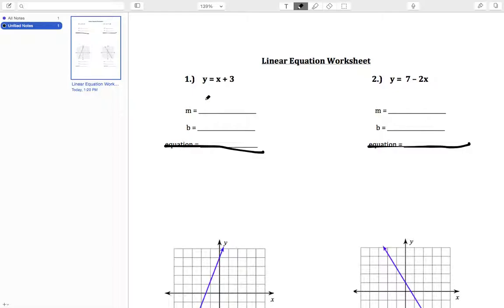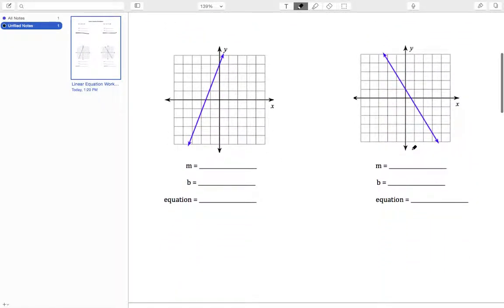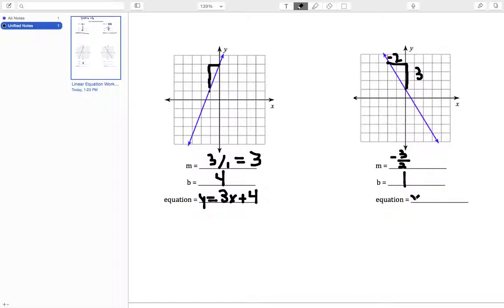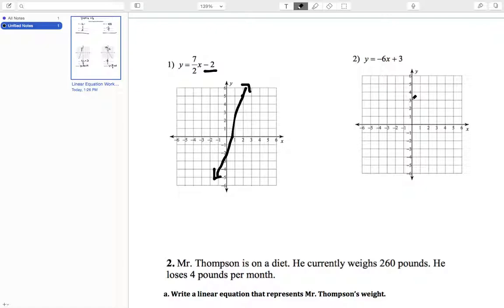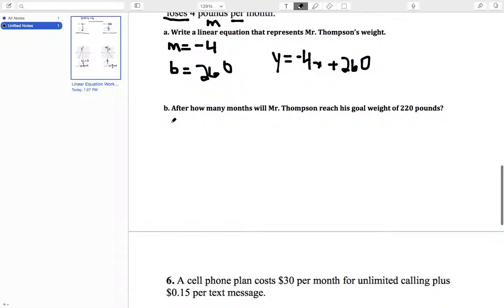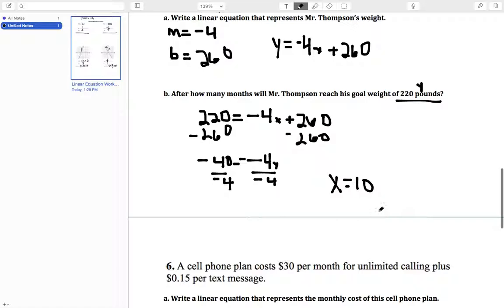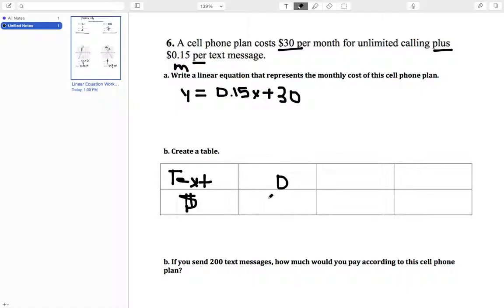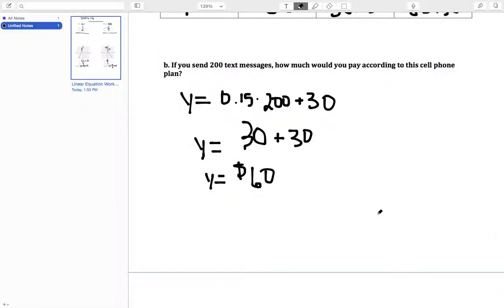Linear Equation Worksheet Review